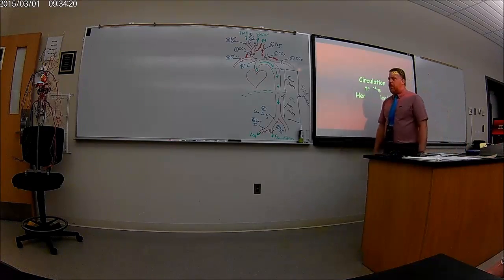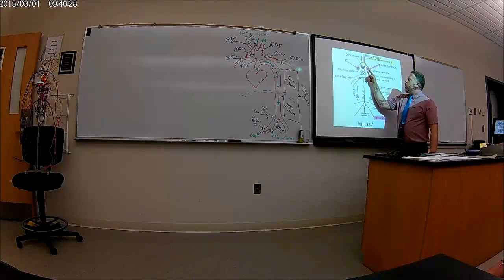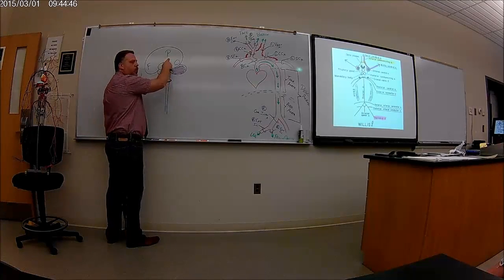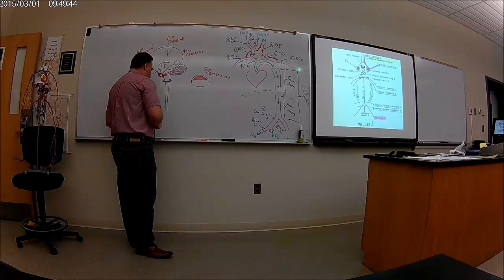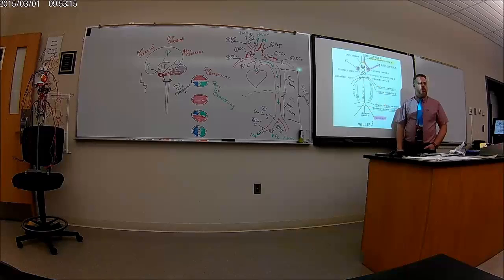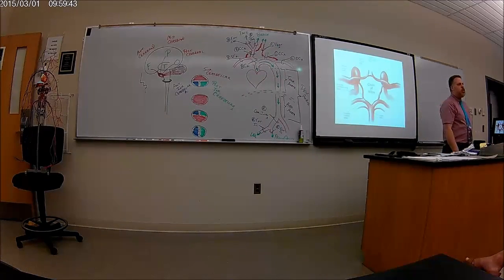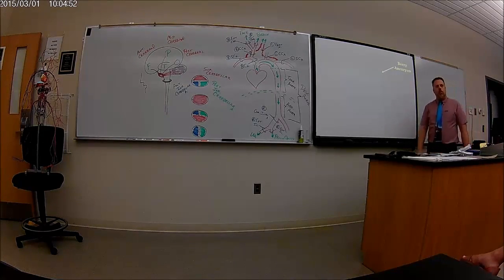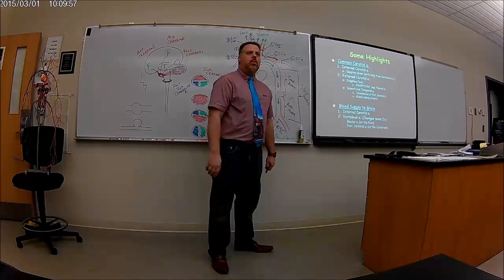Blood Vessels Lab a02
(BV of the Brain)